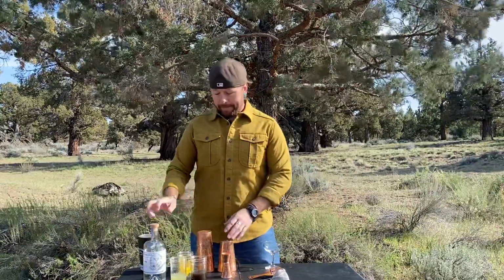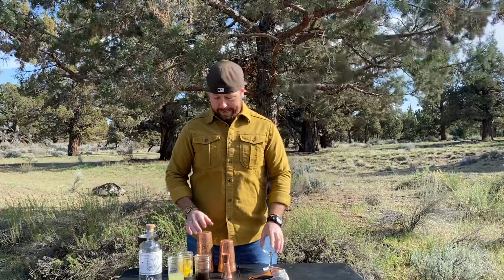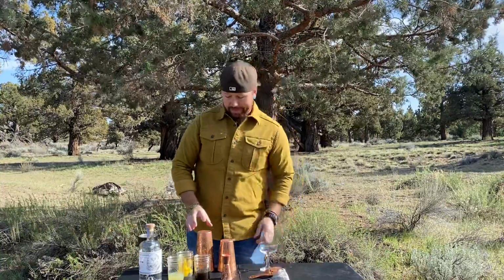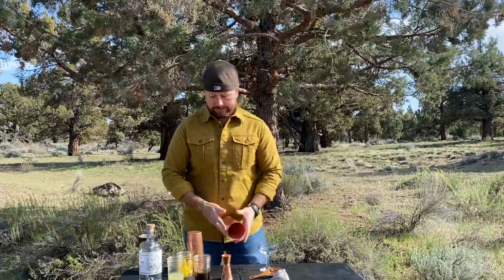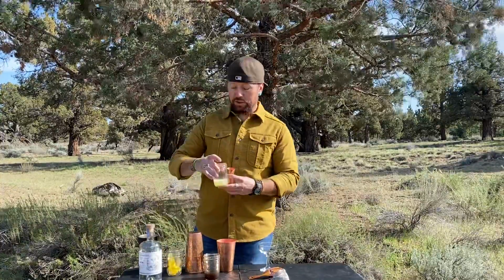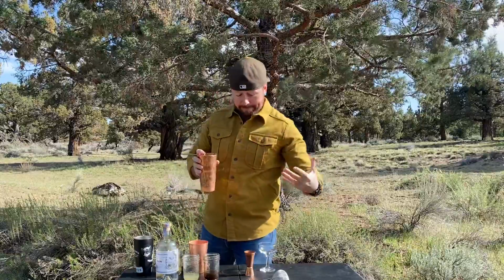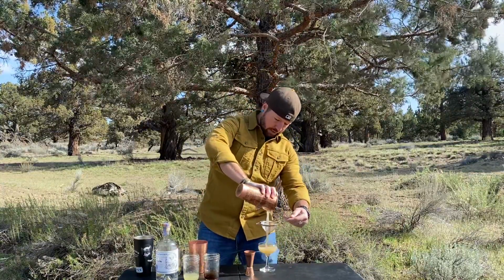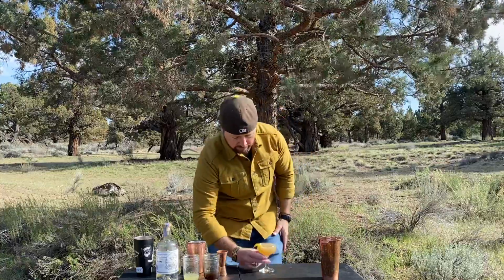“Isolation Libations” Episode 24: “The Bee’s Knees”.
Cocktails classic and original to pair with the classic and original songs of Brian Chartrand’s Happy (half) Hour Live on Facebook.com/brianchartrandmusic every weeknight at 5:00 PDT.
Today we’re making a simple and delicious gin cocktail: “The Bee’s Knees”.